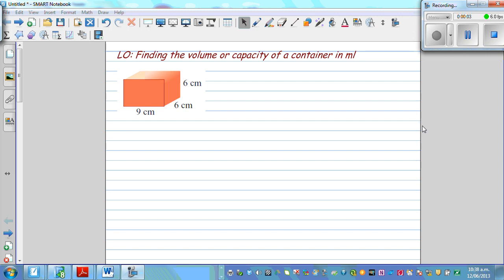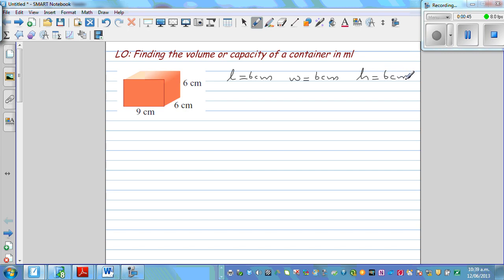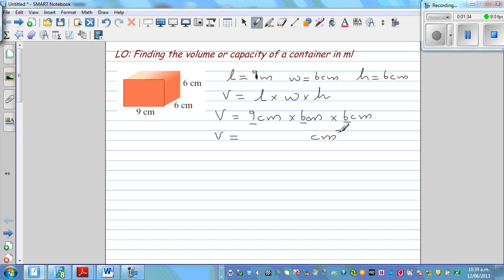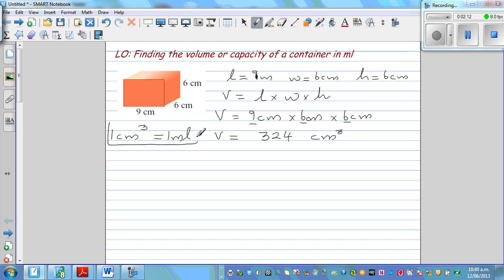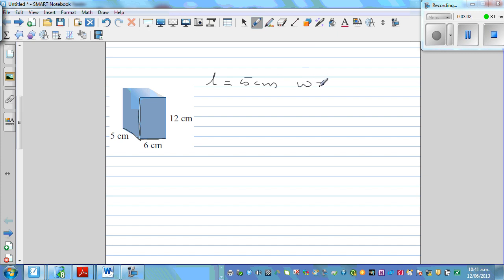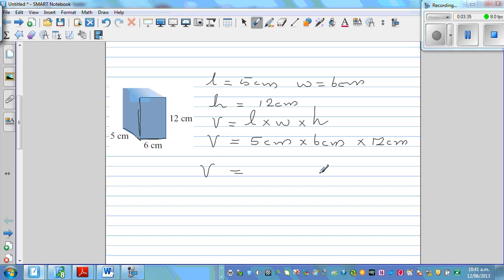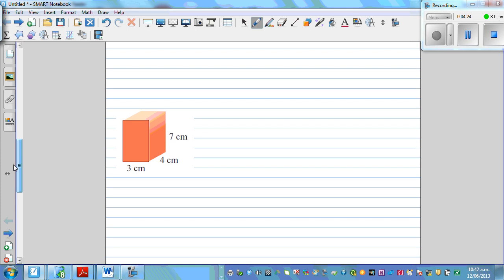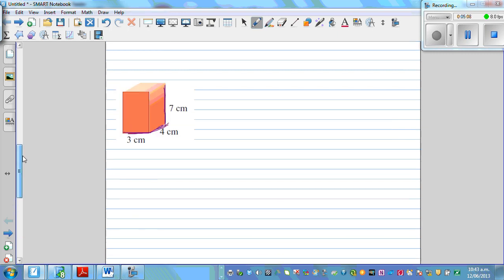Writing volume of a container in millilitre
In this video I have explained how you can find the volume of a container in millilitre